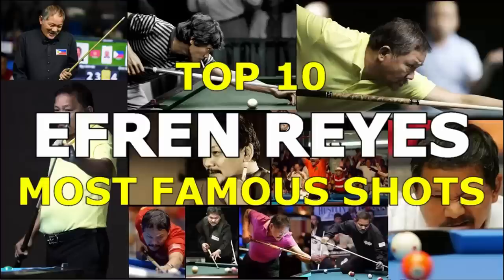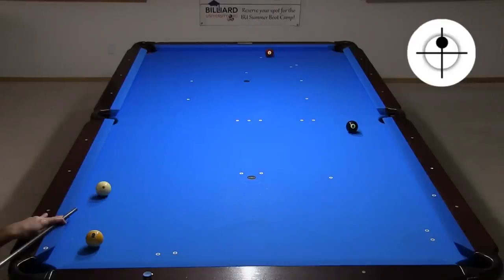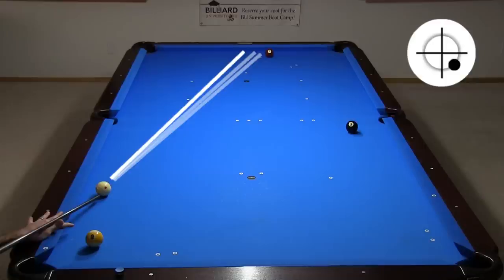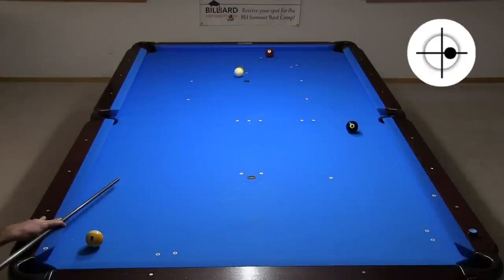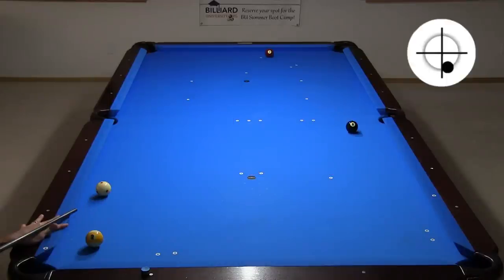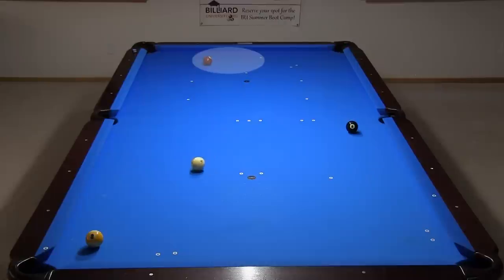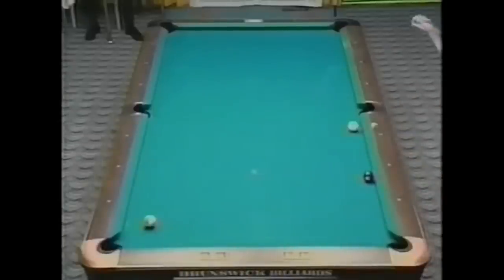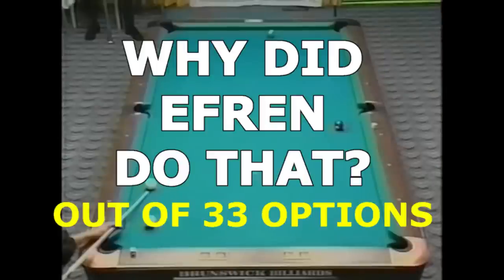WHY DID EFREN DO THAT? … Out Of 33 Options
My previous video featured the Top 10 Most Famous Shots from Efren Bata “The Magician” Reyes.  One of the shots (Shot 9) generated some interesting discussion on social media.  Efren used a drag shot with inside spin to pocket the 7 and bump into the 8.  In this video, I demonstrates 33 different shot options and try to explain what Efren was thinking and whether or not he made the right choice.  Of course, he did.

Contents:
- Intro  [0:00]
1. go up and down the table for the 8 in the side  [0:47]
2. go up and down the table for the 8 in the lower corner  [1:42]
3. use outside spin off four rails for the 8 in the lower corner  [2:30]
4. use outside spin off three rails for the 8 in the upper corner  [3:19]
5. use outside spin off three rails for the 8 in the side  [3:34]
6. use lots of inside to go two rails for the 8 in the side  [3:55]
7. use a touch of inside for the 8 in the upper corner  [4:38]
8. use a little inside to bump the 8 toward the lower corner  [4:54]
9. use more inside to go two rails for the 8 in the upper corner  [6:08]
10. use even more inside to go two rails to bump the 8  [6:42]
11. use lots of inside to go off two rails to hold for the 8 in the lower corner  [7:12]
12. kick the 7 to the bottom corner  [7:37]
13. kick the 7 to the right side  [7:51]
14. kick the 7 safe  [8:12]
15. bank the 7 safe  [8:32]
16. carom off one rail into the 9  [8:44]
17. carom off two rails into the 9  [9:37]
18. kick off two rails and carom into the 9  [9:50]
19. bank the 7 toward the 9  [10:06]
20. bank the 7 two rails toward the 9  [10:23]
21. double-kiss herd the 7 into the corner  [10:47]
22-32. crazy options  [11:00]
33. the craziest option: double kiss the CB off one rail to pocket the 9  [13:00]
- Wrap Up  [13:27]
answer to the question: Why Did Efren Do That? [13:49]
shot montage [14:33]

- Efren "The GOAT is my hero" Reyes T-shirt and other merchandise